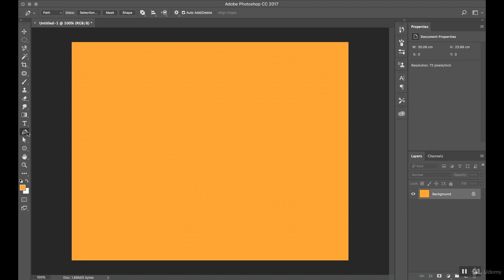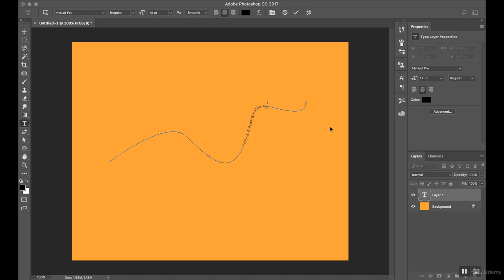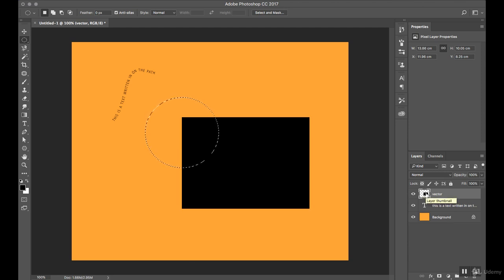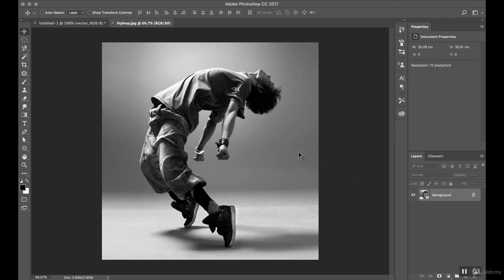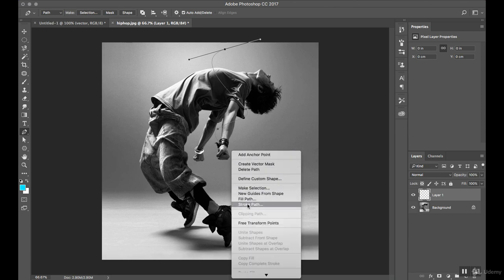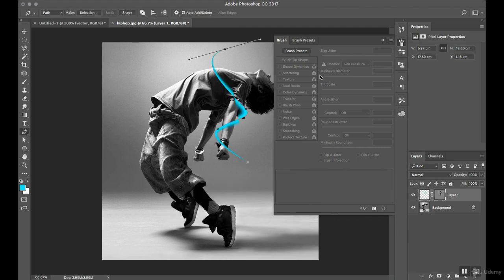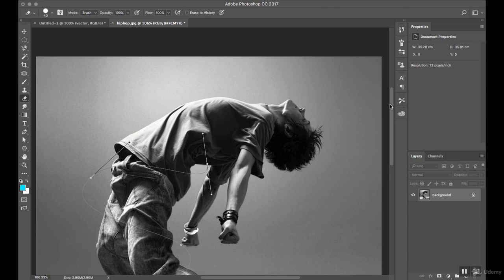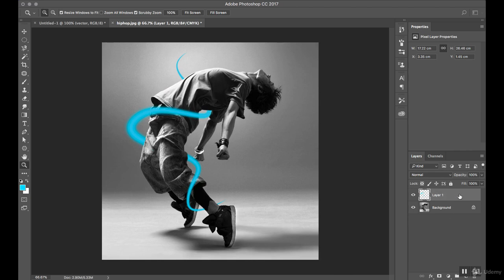012 Photoshop Tutorial - Using Paths and Marquee to Make Vectors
Welcome to the A2Z Resources Photoshop Tutorials playlist! In this tutorial, we will explore how to use Paths and Marquee tools in Adobe Photoshop to create vector shapes. These techniques are essential for creating scalable graphics, precise selections, and detailed designs. Let’s dive into the features and techniques of using Paths and Marquee tools to make vectors.

Using Paths and Marquee to Make Vectors
1. Introduction to Vector Shapes:

Vector shapes are made of paths defined by mathematical expressions, allowing them to be scaled infinitely without losing quality. Photoshop provides various tools to create and manipulate these paths.

2. Using the Pen Tool to Create Paths:

Selecting the Pen Tool:

Choose the Pen Tool from the toolbar or press P on your keyboard.
Creating Straight Lines and Curves:

Click on the canvas to create anchor points for straight lines.
Click and drag to create curved lines. Adjust the direction handles to refine the curve.
Closing Paths:

To create a closed shape, click back on the starting anchor point.
Adjust the path using the Direct Selection Tool (A) if needed.
3. Converting Paths to Shapes:

Creating a Vector Shape from a Path:
After creating a path, right-click and select "Make Selection" to convert the path to a selection.
Go to Edit Define Custom Shape to save the path as a custom shape for future use.
Alternatively, with the path selected, go to Layer New Fill Layer Solid Color to fill the path and create a shape layer.
4. Using Marquee Tools to Create Vector Shapes:

Selecting Marquee Tools:

Choose the Rectangular Marquee Tool or Elliptical Marquee Tool from the toolbar.
Creating Selections:

Click and drag on the canvas to create rectangular or elliptical selections.
Hold Shift while dragging to create a perfect square or circle.
Converting Selections to Paths:

With the selection active, go to the Paths panel
Click the "Make Work Path from Selection" button at the bottom of the Paths panel.
Adjust the tolerance level in the dialog box to refine the path.
5. Combining Paths and Selections:

Combining Paths:

Use the Pen Tool to create multiple paths.
Combine them by selecting them with the Path Selection Tool (A) and using the Combine Shapes options in the options bar.
Combining Selections:

Create selections with the Marquee tools.

6. Practical Applications:

Creating Complex Vector Shapes:

Objective:
Combine multiple paths and selections to create intricate vector shapes.
Steps:
Use the Pen Tool to create the basic structure of your shape.
Add details using additional paths and combine them.
Convert selections from Marquee tools into paths and integrate them with existing paths.
Designing Icons:

Objective:
Design a set of icons using paths and marquee selections.
Steps:
Start with basic shapes using the Marquee tools.
Refine the shapes with the Pen Tool.
Combine paths to create complex icons.
Save the icons as custom shapes for future use.
Creating Scalable Graphics:

Objective:
Create scalable graphics for print and web.
Steps:
Use paths to define the shapes.
Fill the paths with color or gradients.
Save the graphic as a vector shape layer for easy resizing.
7. Practical Examples and Exercises:

Exercise 1: Creating a Simple Vector Shape

Objective:
Create a simple vector shape using the Pen Tool.
Steps:
Select the Pen Tool and create a closed path.
Convert the path to a shape by and selecting "Make Selection."
Fill the selection with a color or gradient.
Exercise 2: Combining Paths and Selections

Objective:
Combine paths and marquee selections to create a complex shape.
Steps:
Use the Rectangular and Elliptical Marquee Tools to create basic shapes.
Convert the selections to paths and combine them with the Pen Tool paths.
Refine the combined shape and fill it with color.
Exercise 3: Designing a Logo

Objective:
Design a logo using vector shapes.
Steps:
Use the Pen Tool to create the main elements of the logo.
Add details using marquee selections and convert them to paths.
Combine all paths into a single vector shape and apply styling.